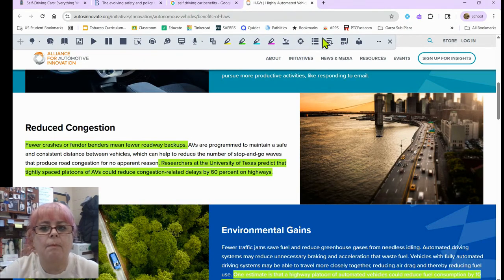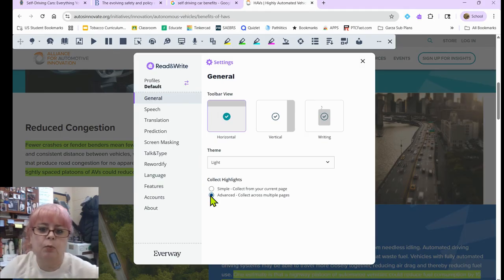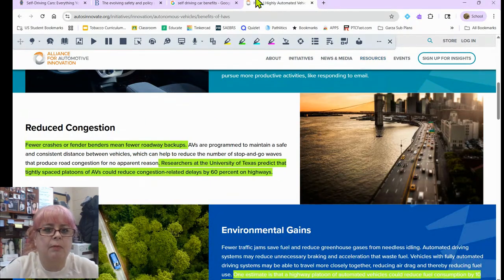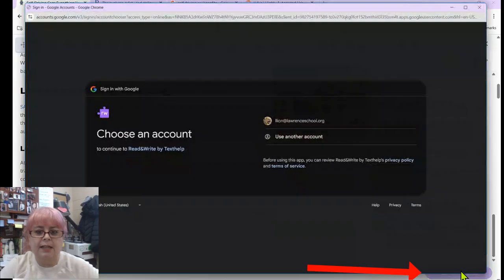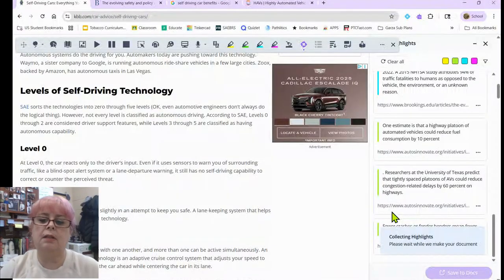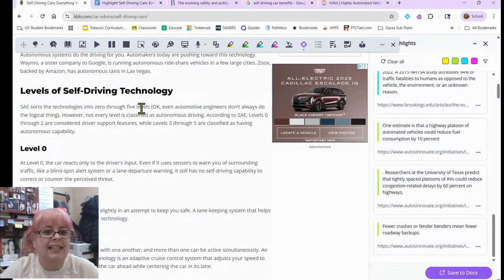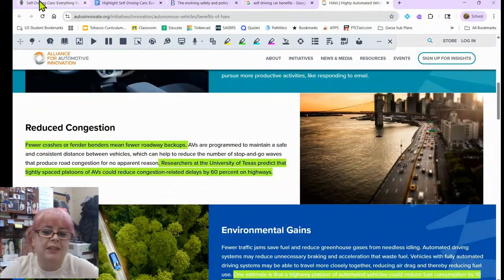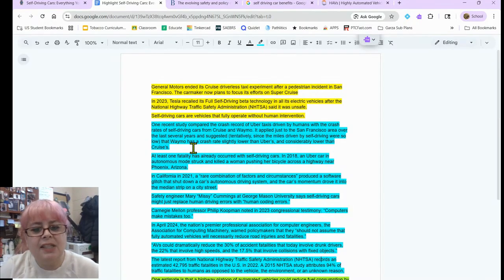Advanced Highlight Collection in RWG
How to turn on and use Advanced Highlight Collection in Read & Write for Google